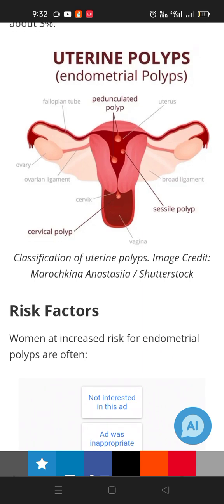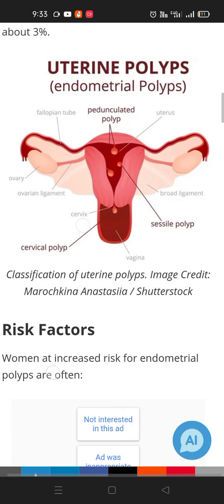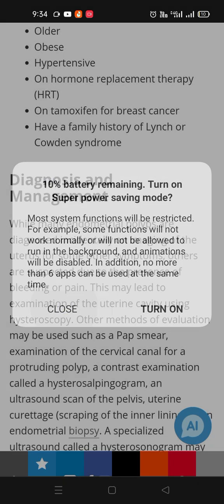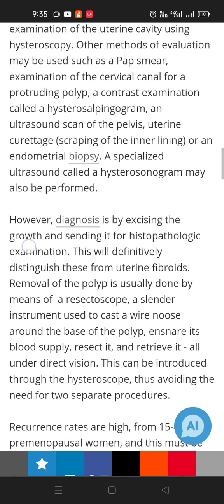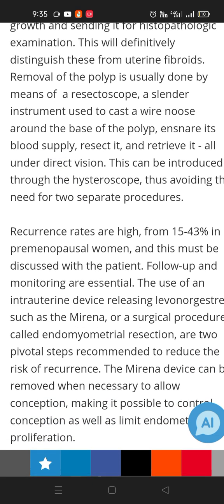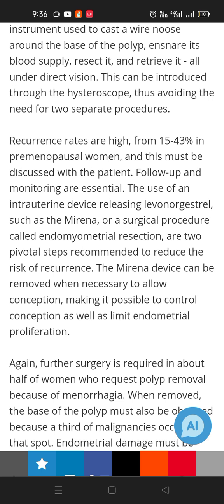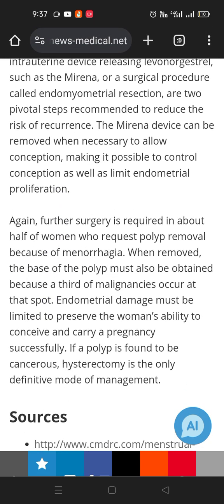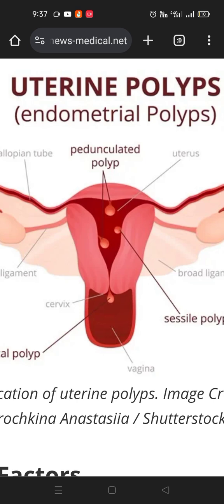Discussion on Endometrial Polyps.Dr Nadia kanval Gynaecologist.